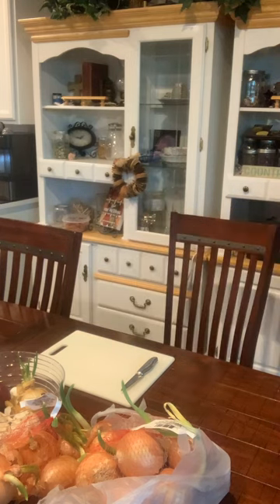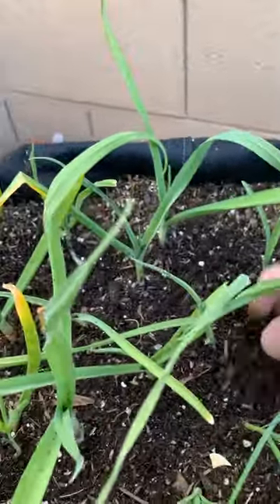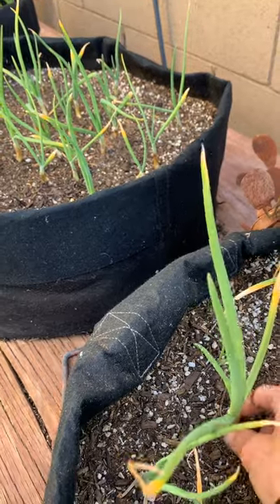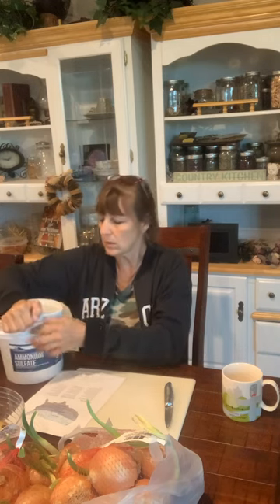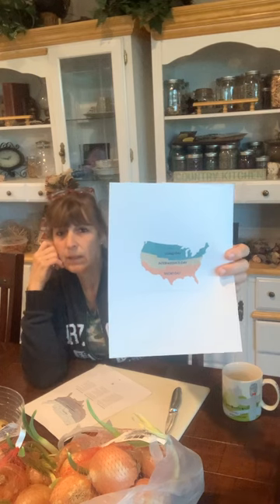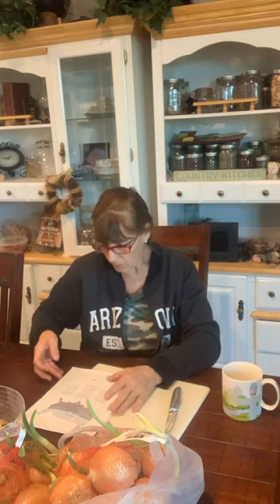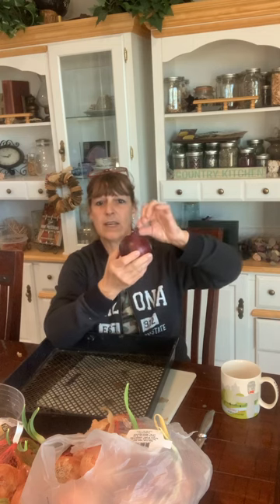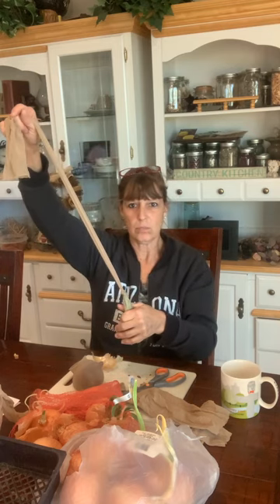Everything I have learned for growing large onions(part 1)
Today we are going step-by-step over all of the processes needed to grow large beautiful onions. From what you need to do with your soil with amendments, the right seeds to grow for your zone, the planting of your onions, taking care of them, spooning, topping,Harvesting when the time is right and curing.